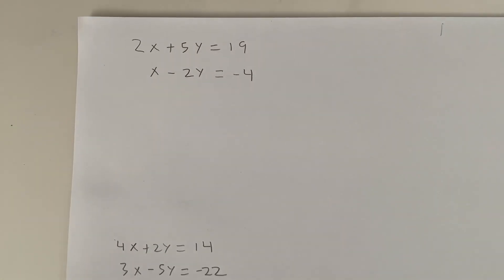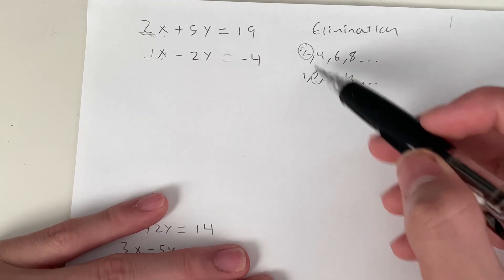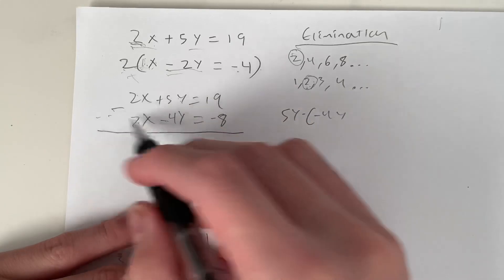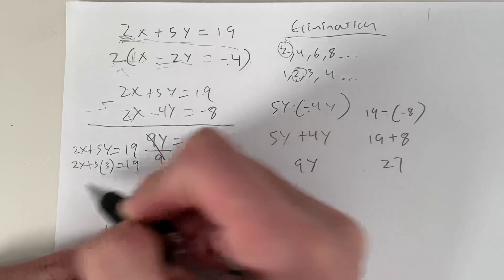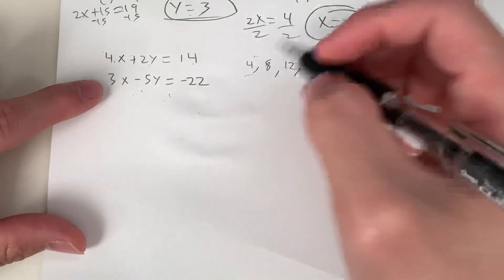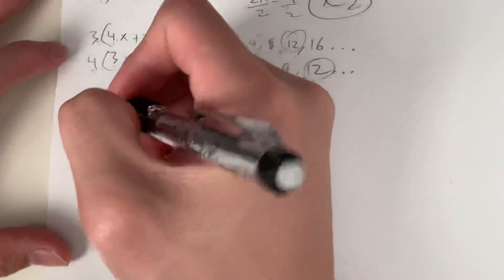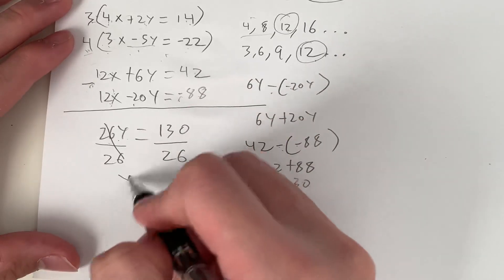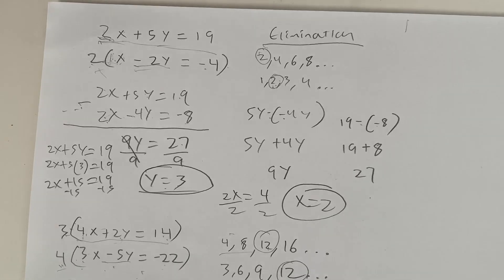HOW TO SOLVE LINEAR EQUATIONS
HOW TO USE ELIMINATION FOR SOLVE SYSTEM OF EQUATIONS